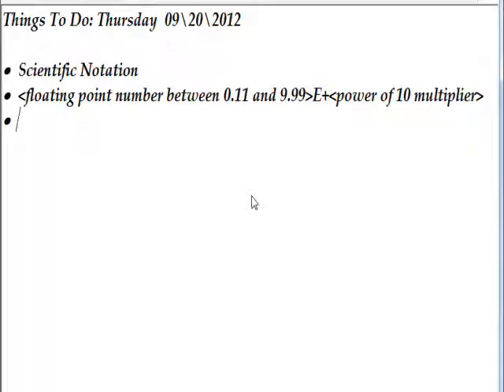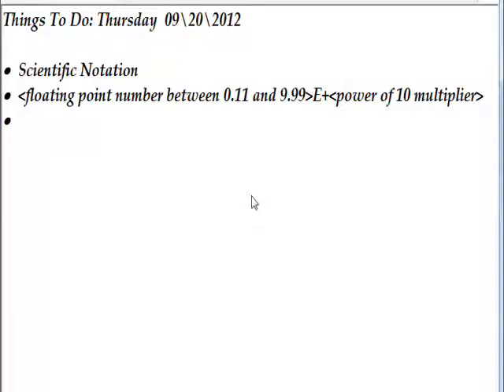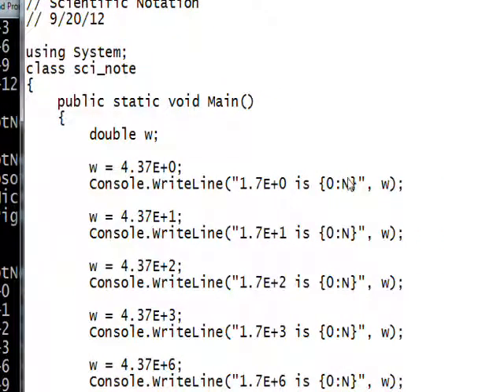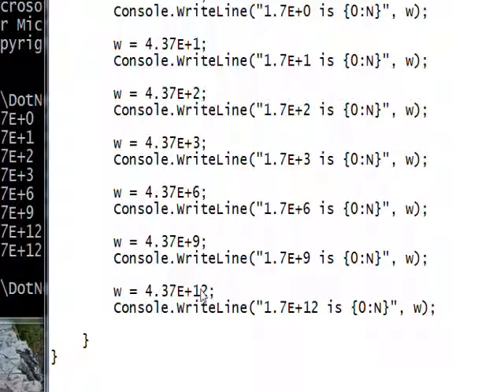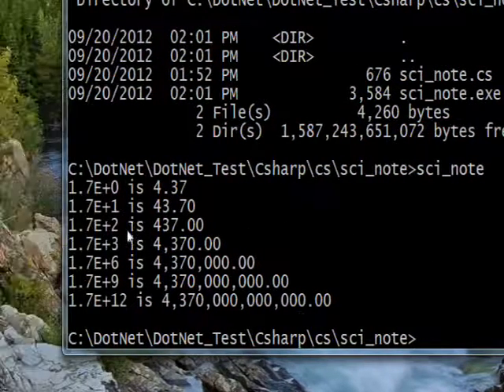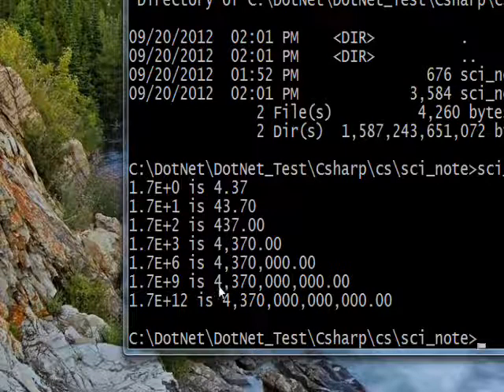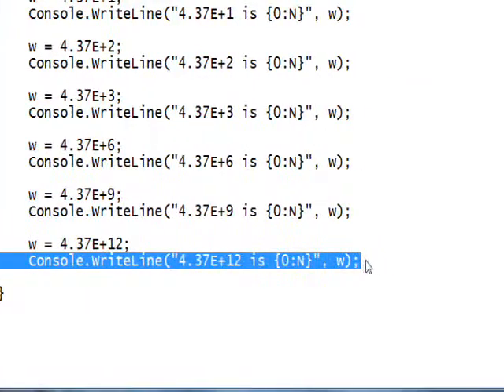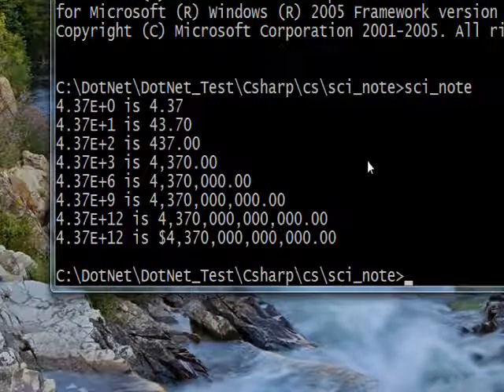C# Edge 96 - C# Scientific Notation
has all my video tutorials usually with source code in an organized cyber-library. This video we learn how to use Scientific Notation for numbers in the distance to the nearest galaxy or size of a double helix of DNA range.